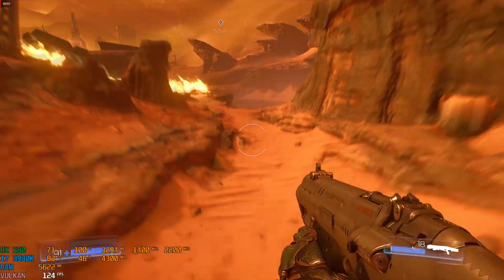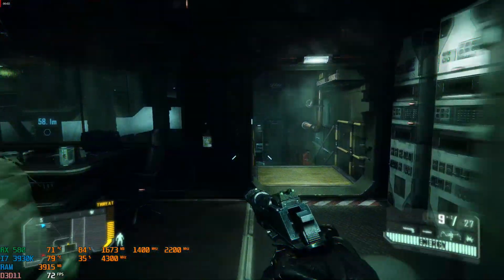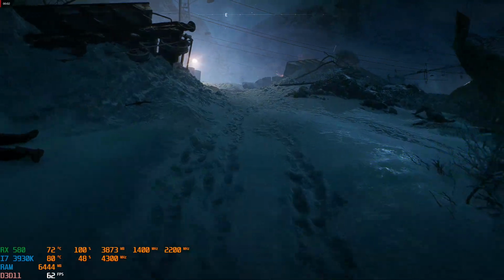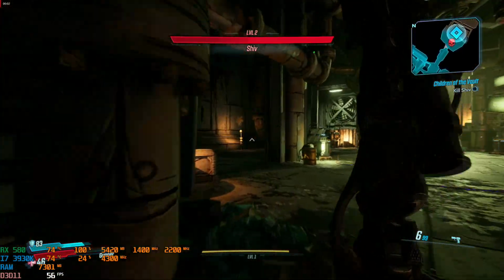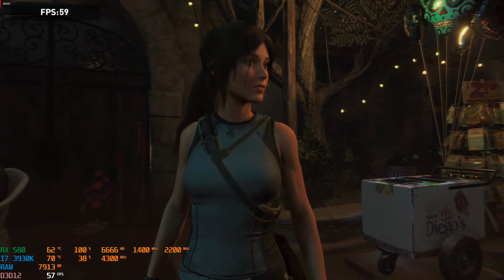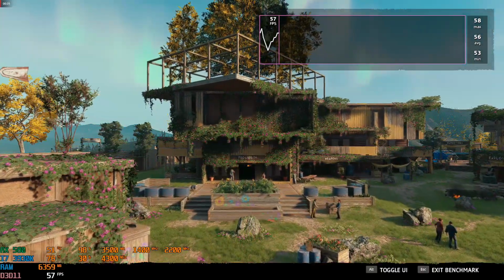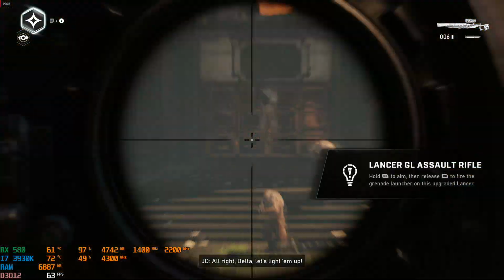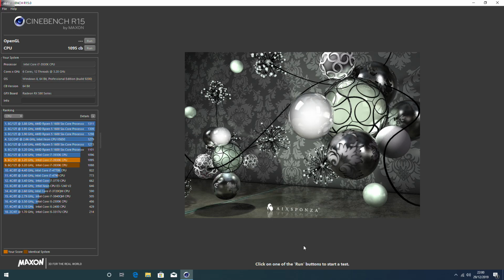I7 Alienware pc build for £315 any good?